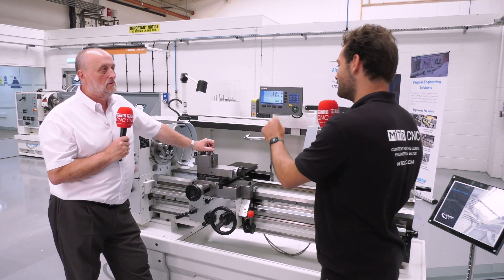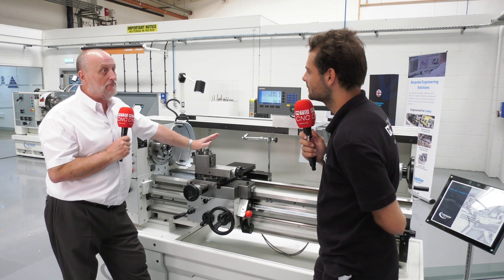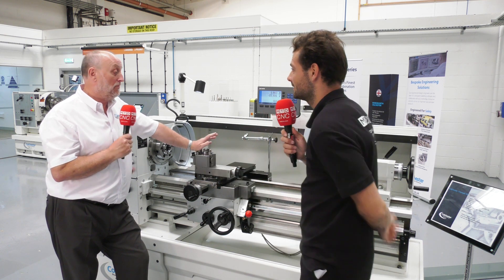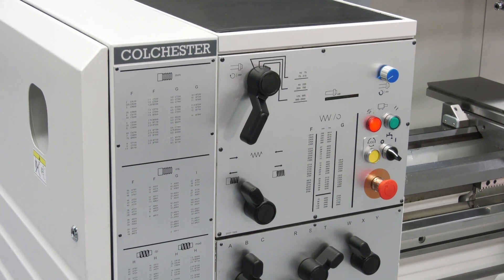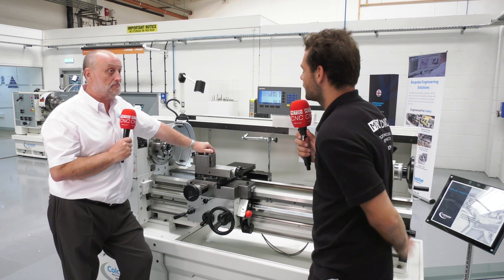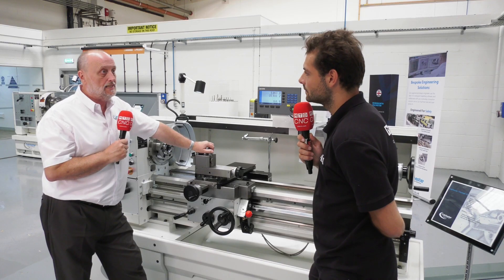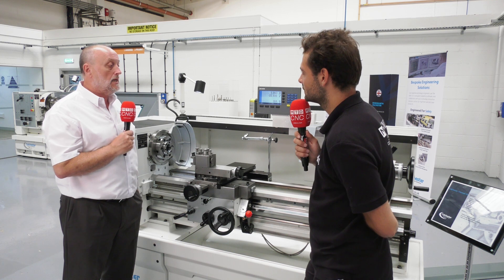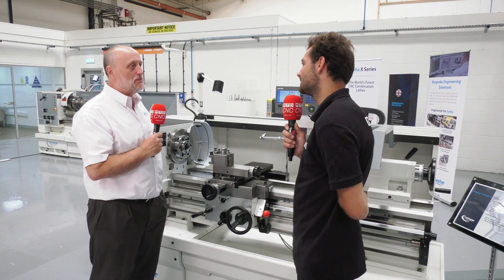Colchester Triumph - an ultra-reliable variable speed centre lathe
Everyone needs a conventional lathe. UK sales manager Keith Clowe talks to MTDCNC's Rowan Easter-Robinson about the Colchester Triumph - an ultra-reliable variable speed centre lathe.

- DRO with Constant Surface Speed
- World-renowned design & build quality
- Exceptional accuracy, reliability & repeatability
- 54mm bore
- Distance between centres - 1250mm
- Rigid spindle
- Standard accessories - 3 drill chuck and tool holder package
- Ready to go on day 1!